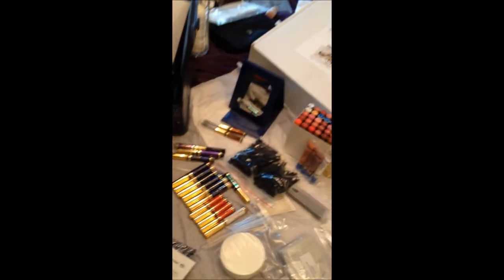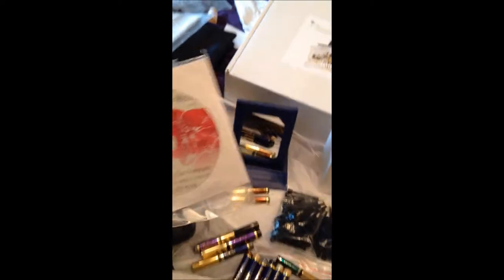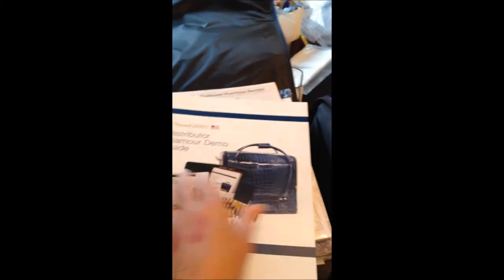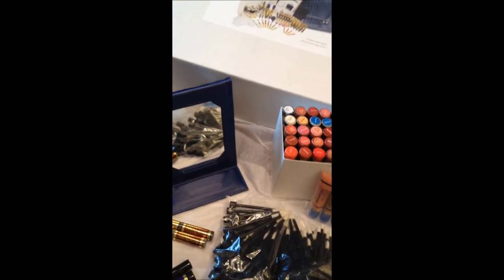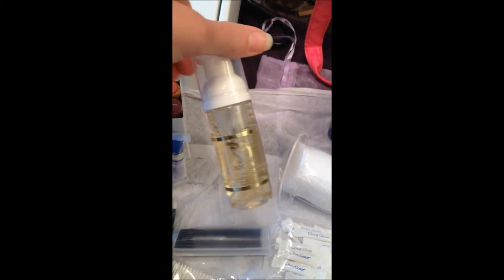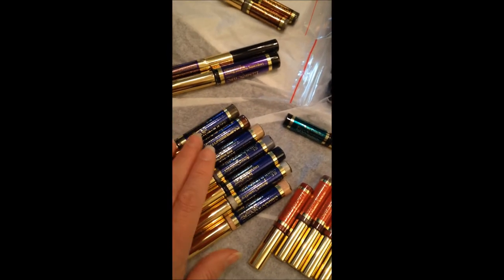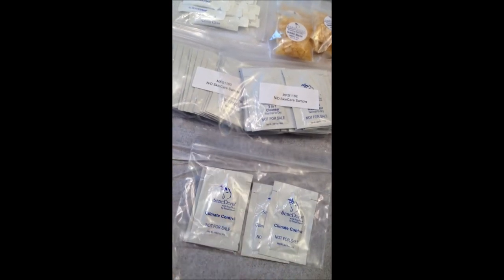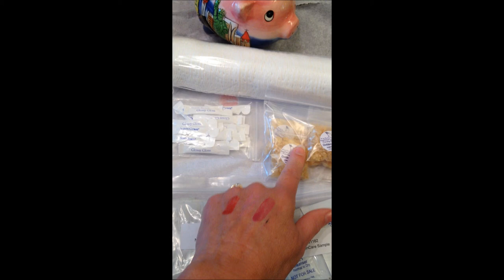2013 Glamour Demo Kit - wholesale makeup tester kit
I'm always looking for motivated people who love great skincare and makeup to add to my team.

I've been an Independent SeneGence Distributor since 2002 and work my business Full time.  I help other women get their businesses going full time or part time.